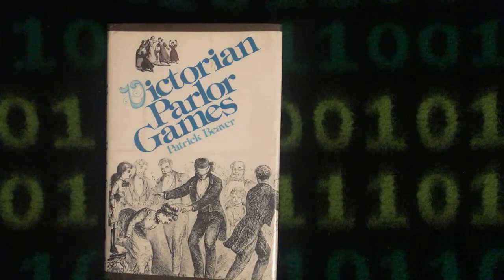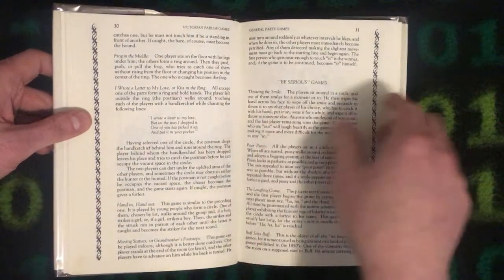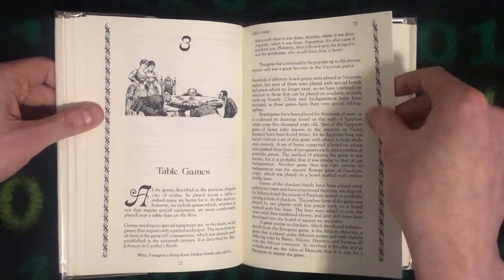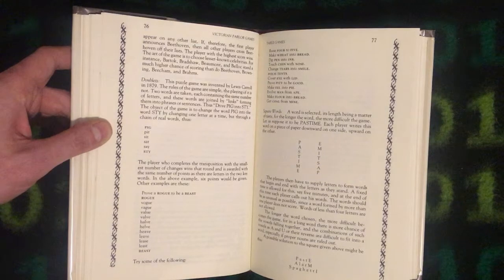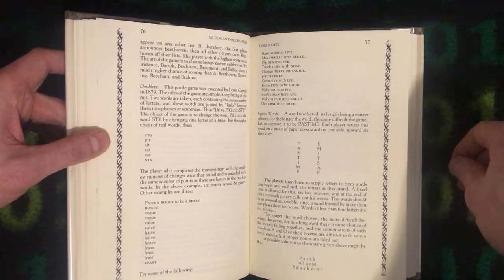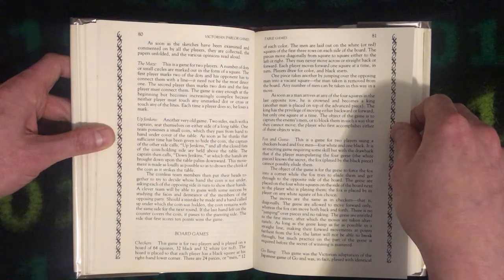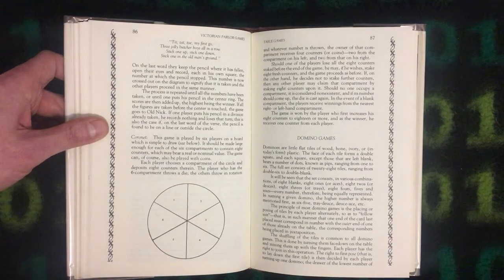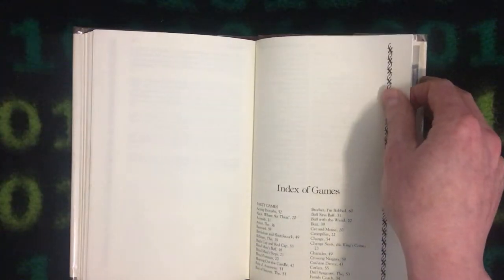ASMR Book Tour: Victorian Parlor Games (1974)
People love games! We have so many now, in so many different formats and media, that it's a bit overwhelming.

During the Victorian Era (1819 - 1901) people played a variety of games as evening entertainment. These included board and card games but there were also games with motion, humor, "forfeits" (when a player has to perform some action as punishment) and kissing!

Let's peek inside this book and see what they got up to, shall we?